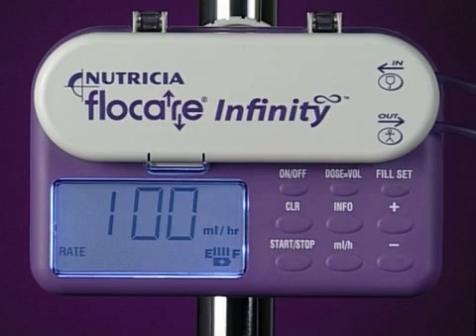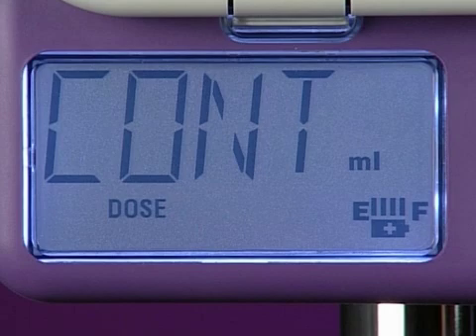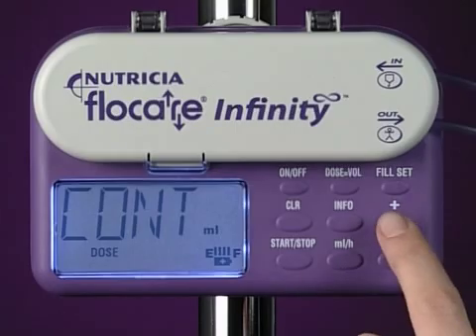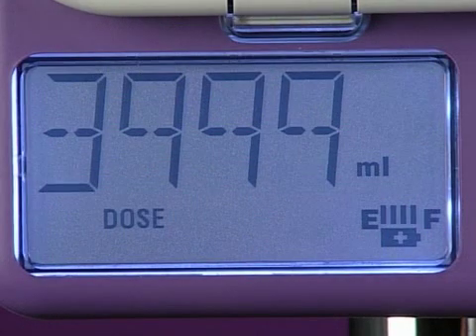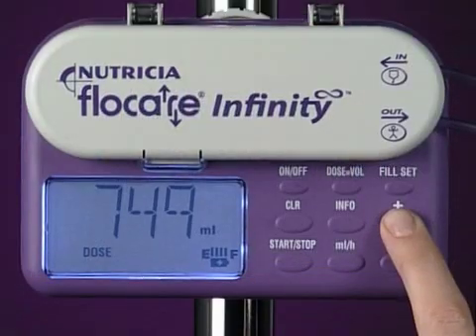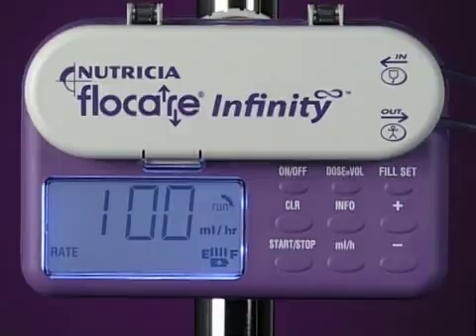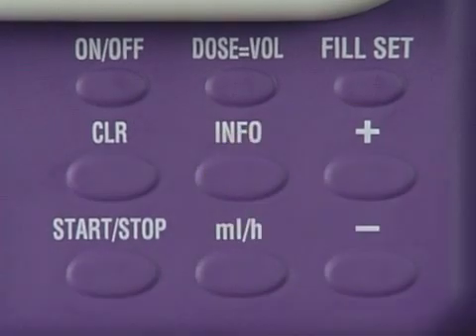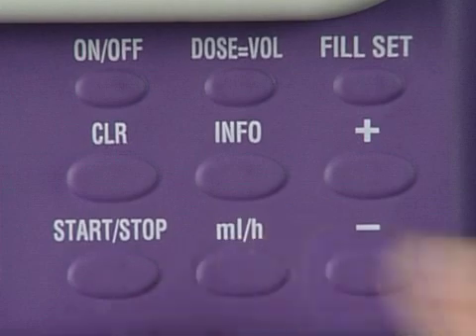Flocare Infinity Enteral Feeding Pump - Programming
This video details the programming options of the Flocare Infinity Enteral Feeding Pump.